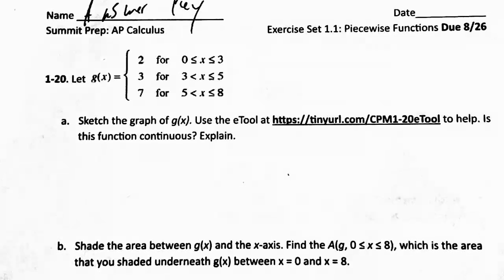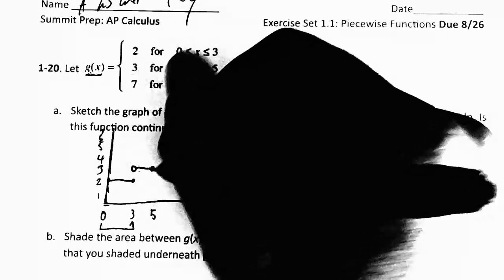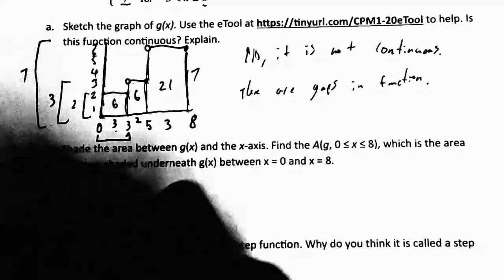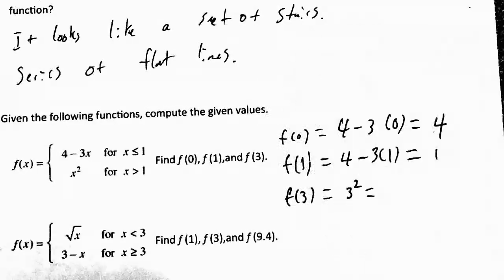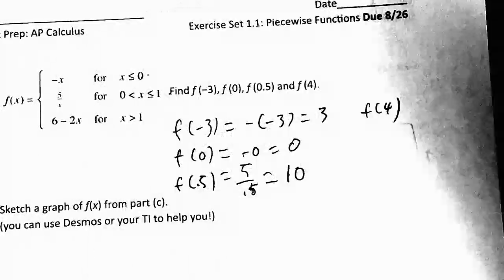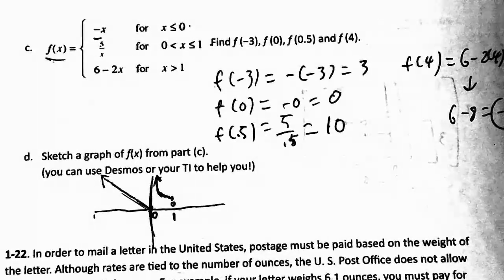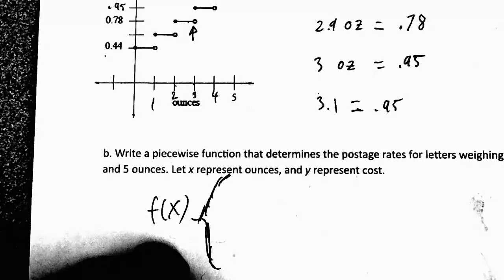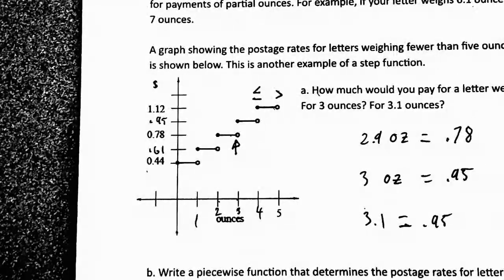AP Calculus Exercise Set 1.1 Answer Guide